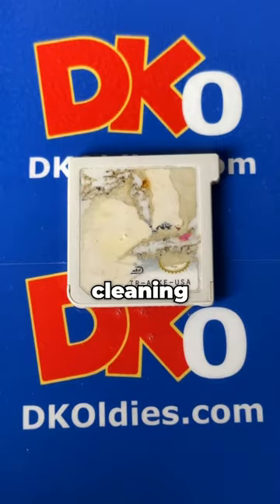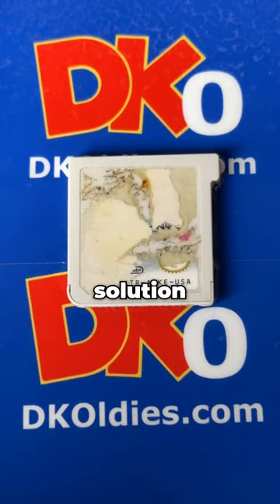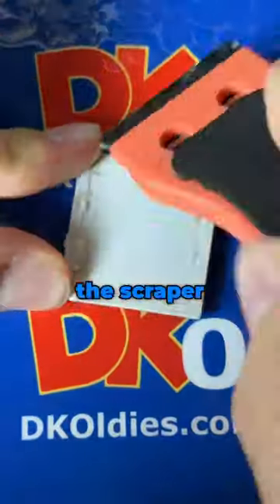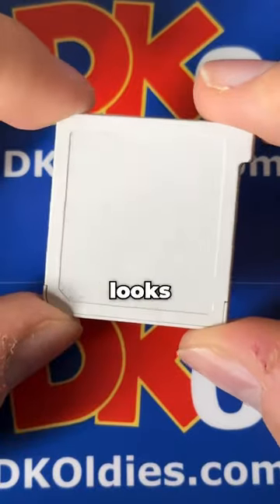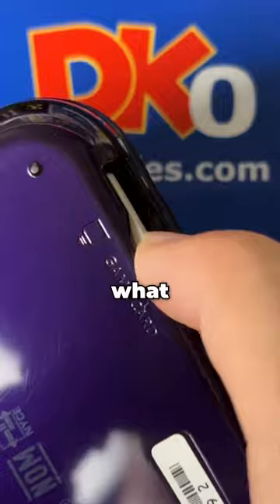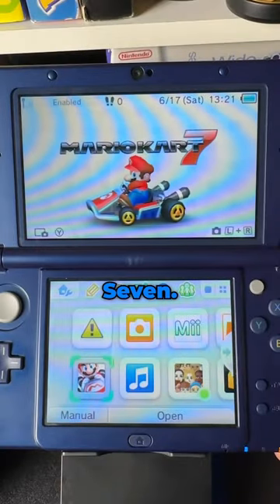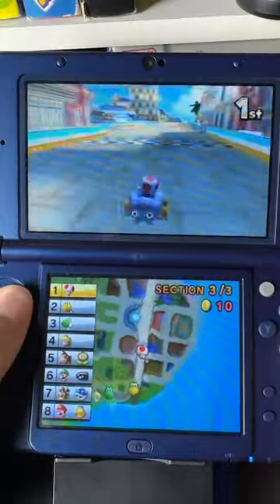Dirty Mystery 3DS Game Transformation!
Joey discovered a dirty Nintendo 3DS mystery game. Let’s give it a good scrub to make it look brand new! Let’s find out what 3DS game this is! What game do you think it is?  Share your guess in the comments below!